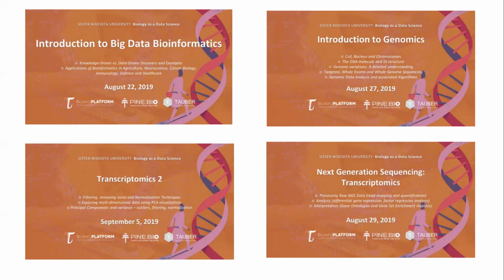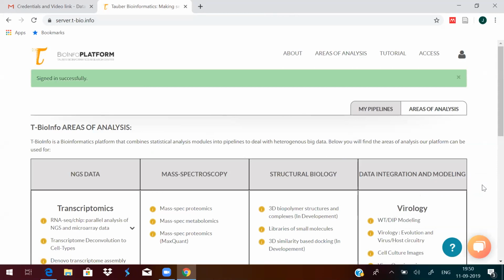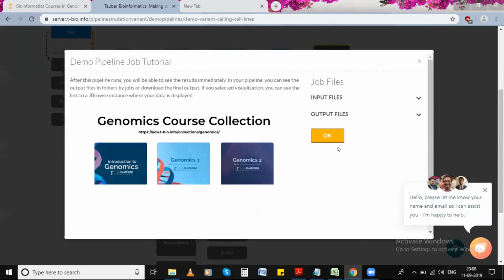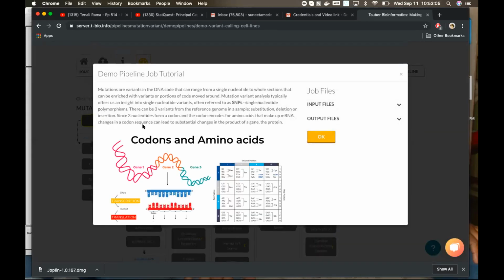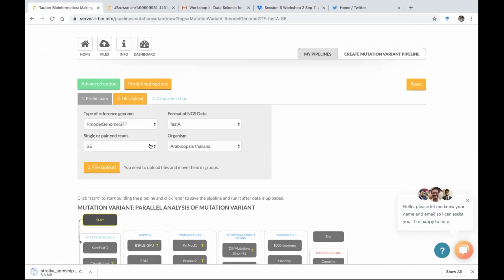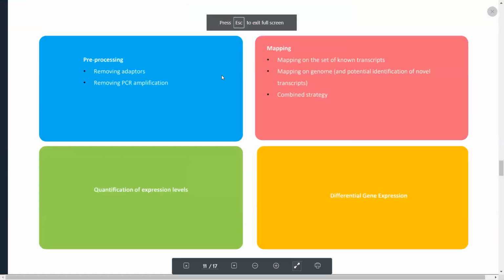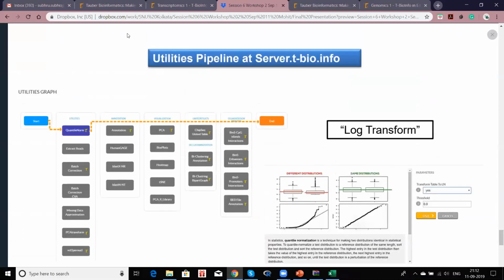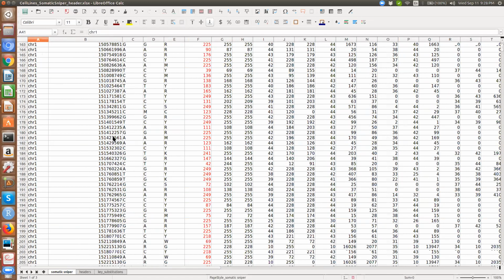Data Science for Biologists - Session 6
Role of Genomics & Transcriptomics in Modern Biology

Genomics and Transcriptomics Hands-on session : Online workshop II